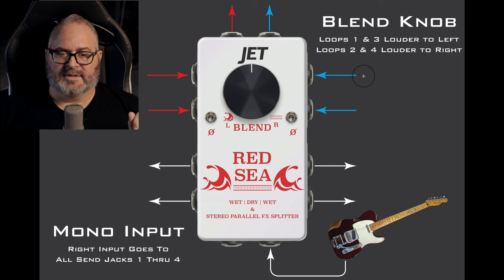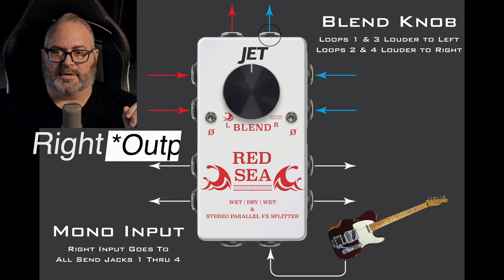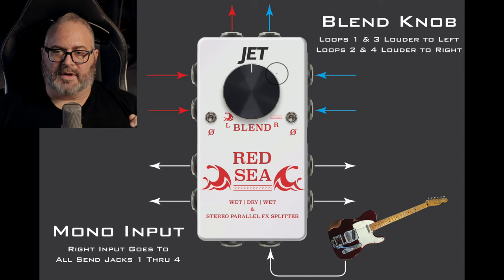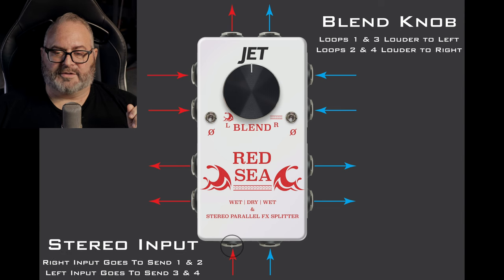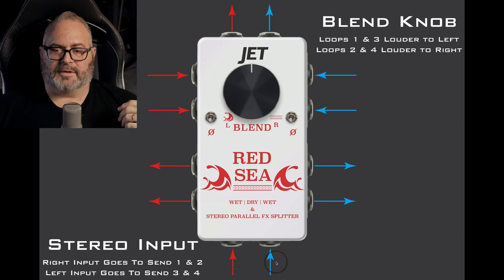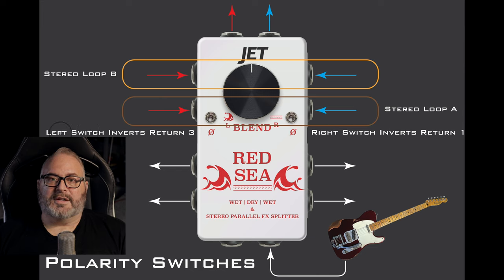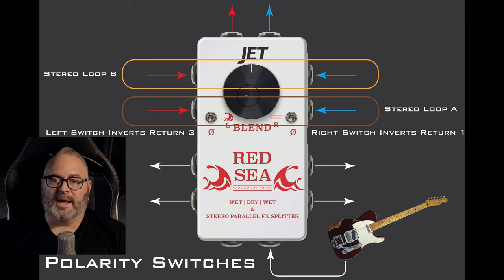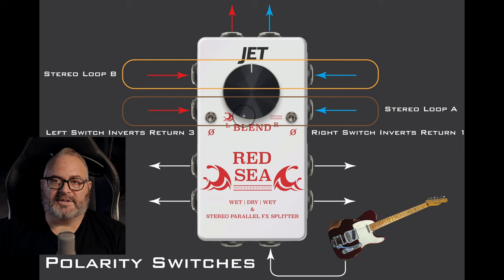Red Sea - Signal Flow Explained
Today we are discussing how your signal flows through the Red Sea. We include some tips for using the Red Sea in both Mono and Stereo. We also dig deeper into the 2 polarity inverse switches, what are they for and how would we use them to keep things in phase with each other.

☆☆☆☆☆ Video Content ☆☆☆☆☆
00:00 Introduction
00:35 Mono Input
02:51 Stereo Input
04:14 How to Use the Polarity Switches
07:18 Outro